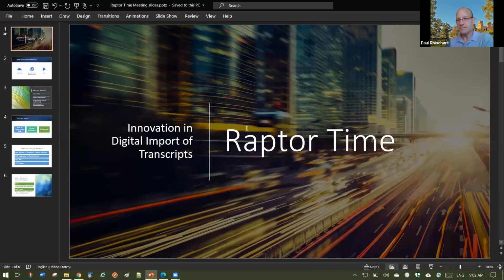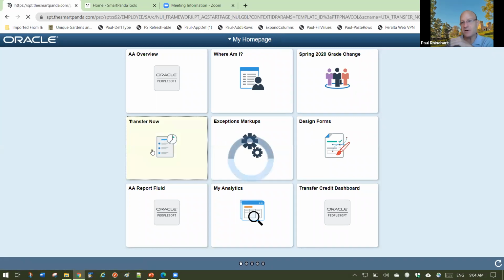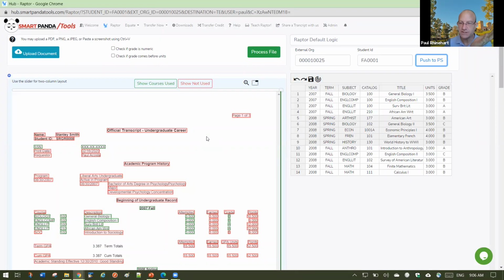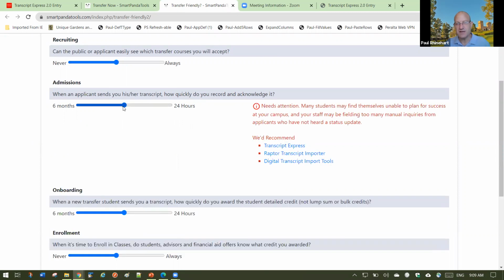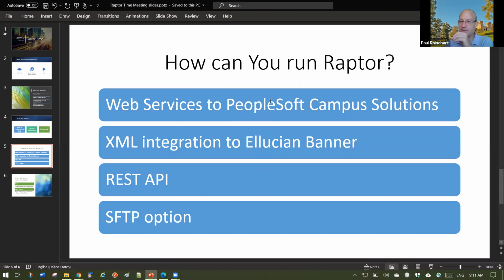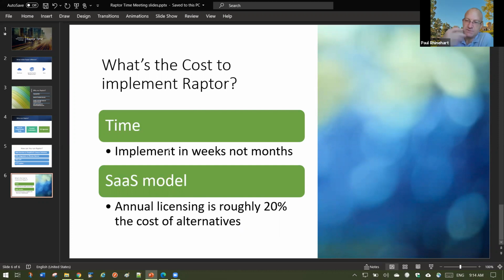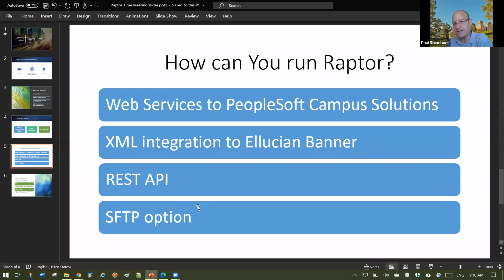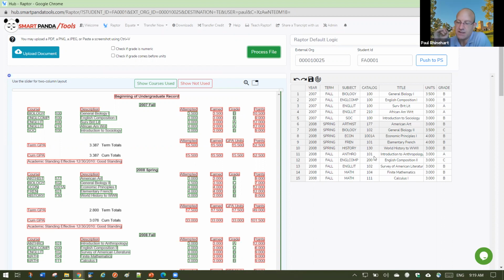Raptor Time - July 8 2021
Overview and demo of the Raptor tool for transcript digitization and import, OCR of images and PDFs and import into your student system.
First installment of our "Raptor Time" zoom series.